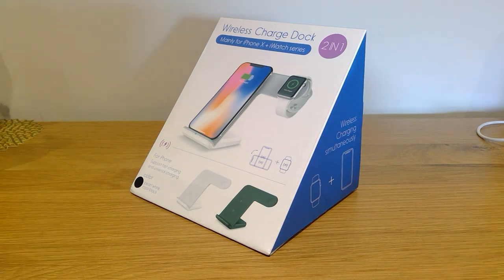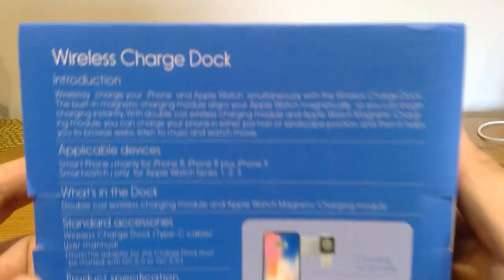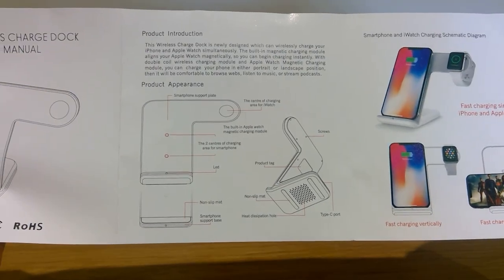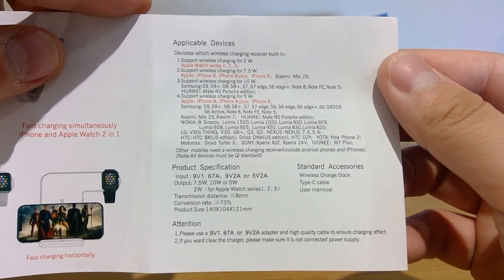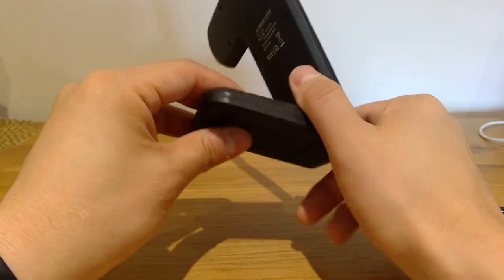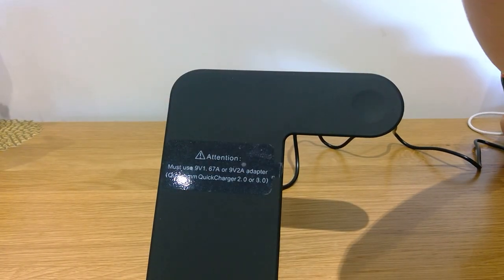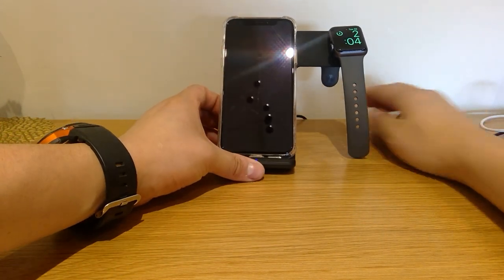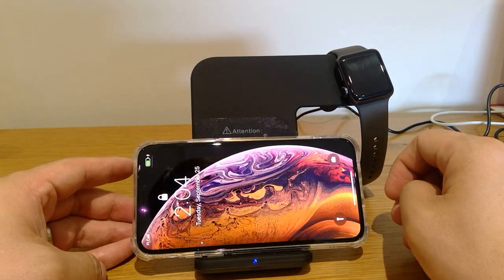The BEST Wireless Dual Fast Charging dock UNDER $50 from Amazon?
I just brought this for my wife from Amazon for £30.99.

Apple store were selling expensive £59.99 wireless charger for phone only so that is why I decided to turn to Amazon.

Well built, good package and good weight.

I shall see how quickly it charges